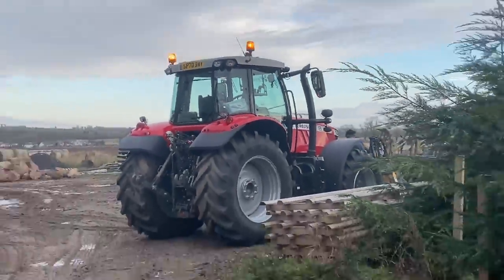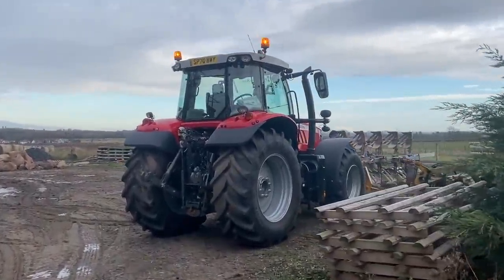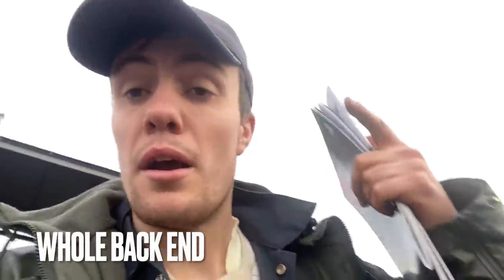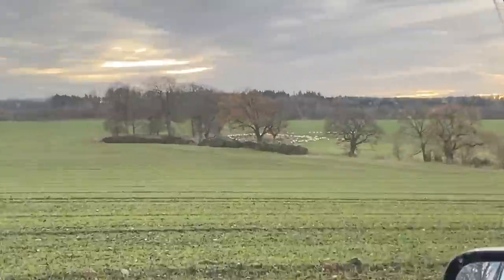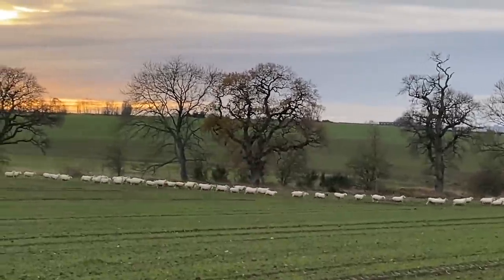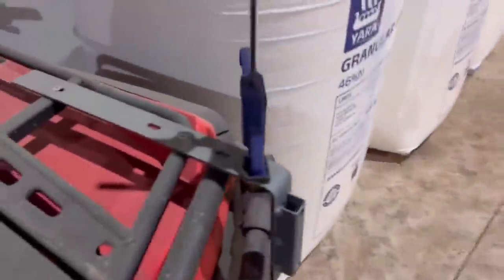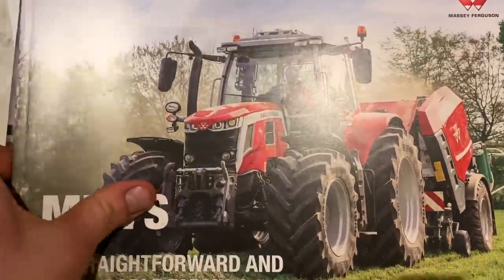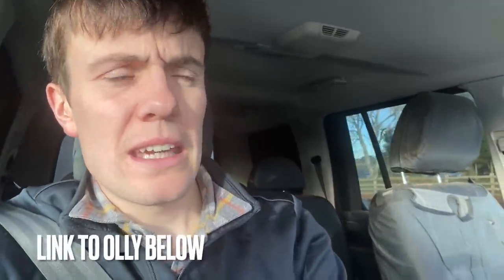OLLY BLOGS PICKS OUR NEW TRACTOR | ANOTHER DEMO TRACTOR | LAST OF THE BARLEY CRAWFORDFARMS #166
Today we have a visit from a special guest, another demo tractor and loading the final lorry of barley